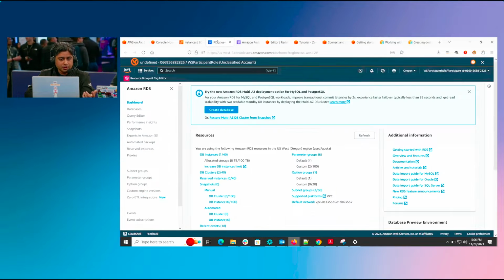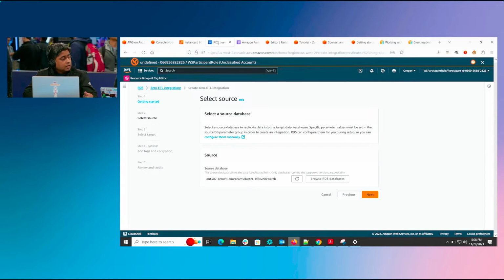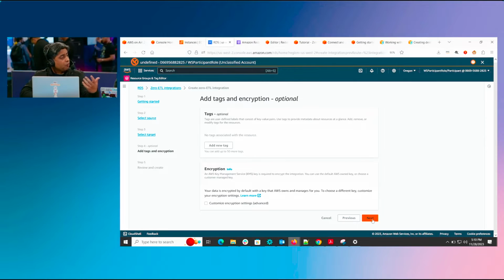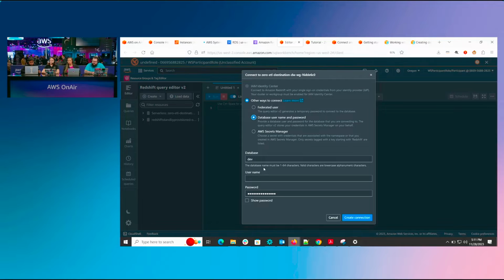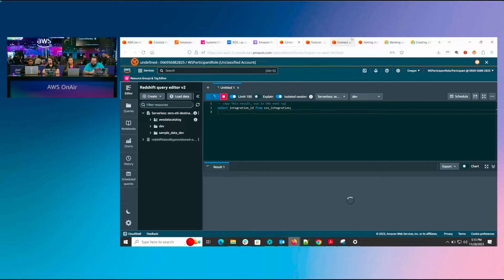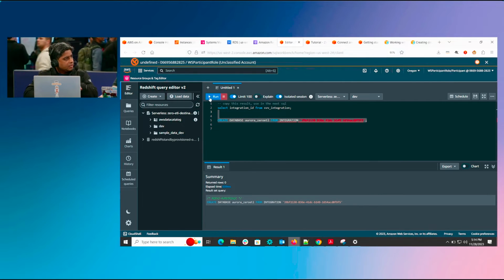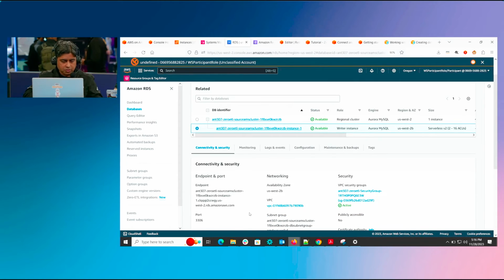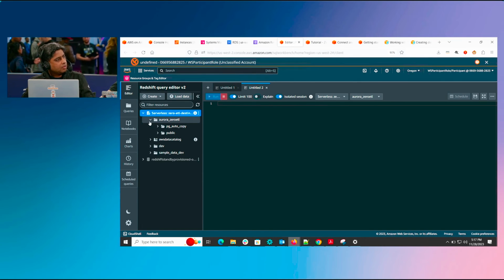AWS re:Invent 2023: AWS On Air ft. How AWS is transforming ETL to Zero-ETL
ETL bottlenecks slowing you down? 😣 See how AWS is pioneering a zero-ETL future so you can analyze data in near real-time. 🚀

In this video, we dive into the new zero-ETL integrations announced at re:Invent 2023.